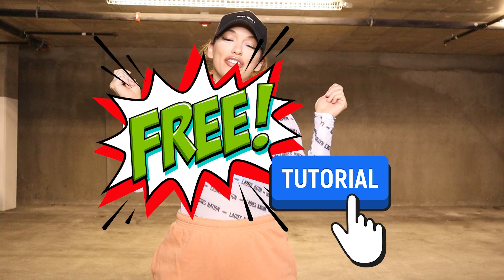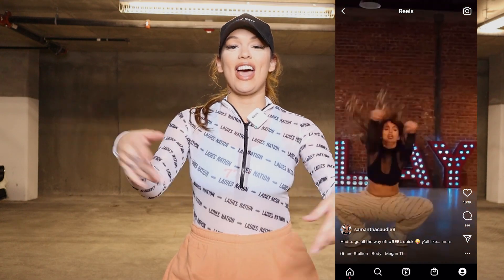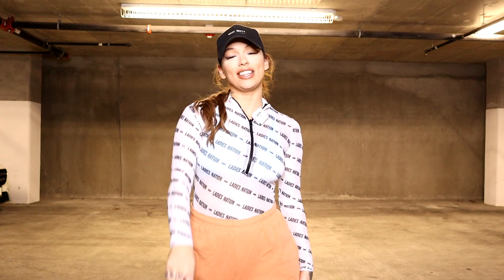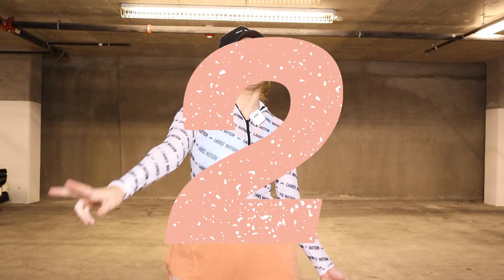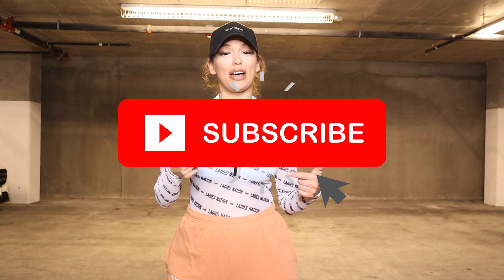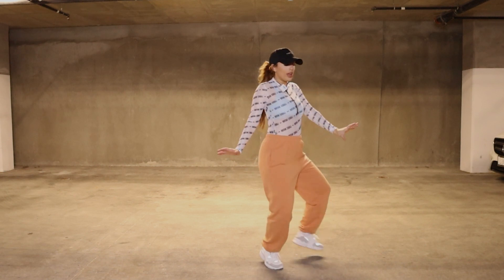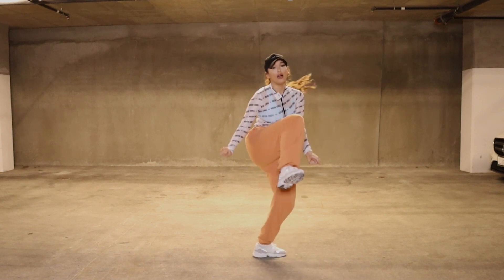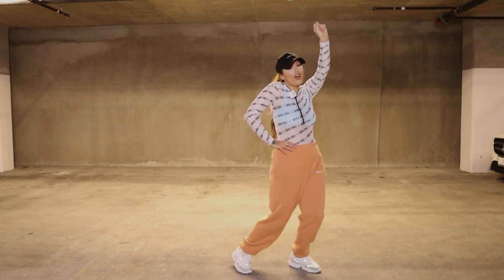"BODY" FULL DANCE TUTORIAL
I hope you all love this full free dance tutorial of my choreography to "Body" by Megan Thee Stallion! Be sure to post all your videos on instagram and tag me @samathacaudle9 . I repost daily!

​EVERYTHING YOU NEED TO KNOW BELOW:
BODY DANCE VIDEO HERE:

CHOREOGRAPHED BY: Samantha Caudle @samanthacaudle9
PRODUCED BY:Samantha Caudle @samanthacaudle9
SONG: "Body" @Megan Thee Stallion
WEARING: Ladies Nation Top:
Pretty Little Thing Pants

Send me things!